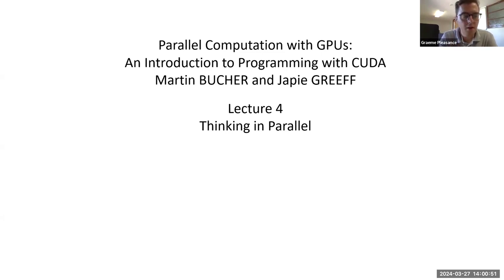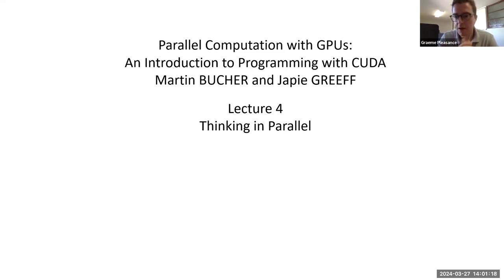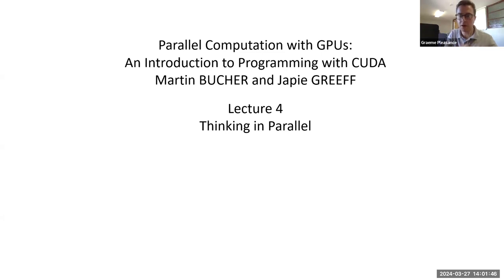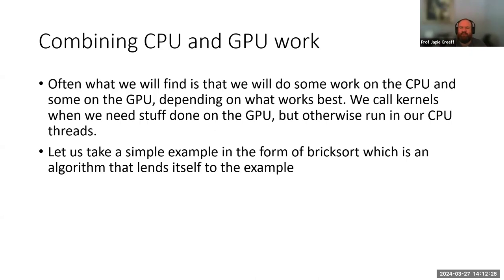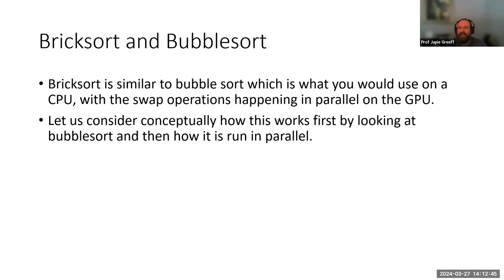2024-03 NITheCS Mini-school: 'Parallel Computation with GPUs: An Introduction to Programming ... L4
2024-03 NITheCS Mini-school
Parallel Computation with GPUs: An Introduction to Programming with CUDA
Martin Bucher
(CNRS, France, & Stellenbosch University)
Japie Greeff
(North-West University)

ABSTRACT:
While Moore's law continues to remain valid, processor speed has reached a plateau for quite some time owing to the limitations of CMOS technology.  High performance computing increasingly relies on massive parallelism in order to make computationally tractable bigger and bigger problems. Parallel computing has a long history, but until recently parallel machines have been the domain of a small number of well-funded supercomputing centers. Recently, however, inexpensive commodity GPUs containing thousands of processors have become available. NVIDIA has developed a general-purpose programming language for GPUs known as CUDA, allowing a large range of problems to be run on GPUs. This Mini-School will provide an introduction to parallel programming concepts emphasizing hands-on CUDA programming experience.

Time:
    Mar 6, 2024 02:00 PM
    Mar 13, 2024 02:00 PM
    Mar 20, 2024 02:00 PM
    Mar 27, 2024 02:00 PM

BIO:
Prof Martin Bucher is Directeur de recherche au CNRS in Paris, France, based at the Université Paris Cité. He has held various honorary and fractional professorships at the University of KwaZulu-Natal and Stellenbosch University. Bucher is a NITheCS Associate and an elected member of the Academy of Science of South Africa (ASSAf). He has made numerous contributions to theoretical particle physics and cosmology and to observational cosmology. He shared the 2018 Gruber Prize in Cosmology as part of the Planck Team.

Prof Japie Greeff is Deputy Director of the School of Computer Science and Information Systems at North‐West University (NWU). He is also a Subprogram leader in Technology, Capability and Functioning at the Optentia Research Unit at NWU, and a NITheCS Associate.
He holds a PhD in Electronic Engineering with a focus in engineering
education. His main areas of interest lie in artificial intelligence, serious game development, gamification and the creation of technology artefacts that impact people on a human level.